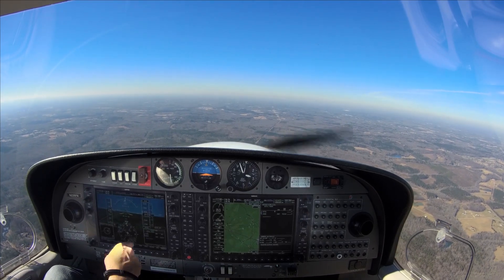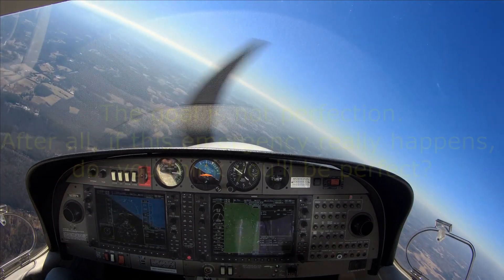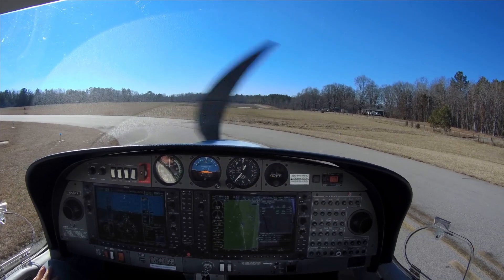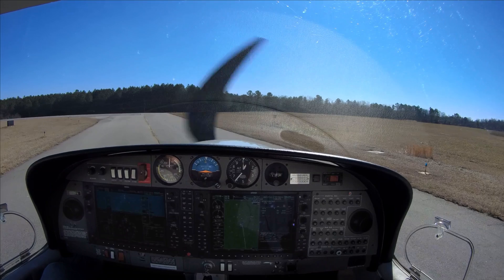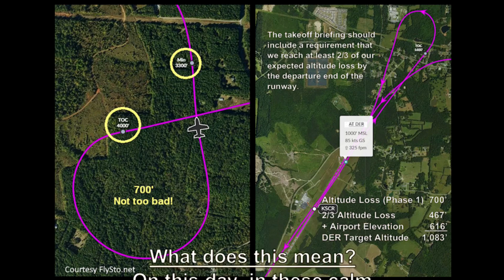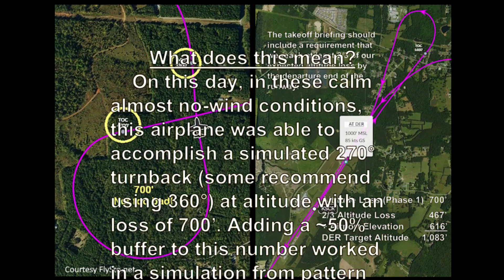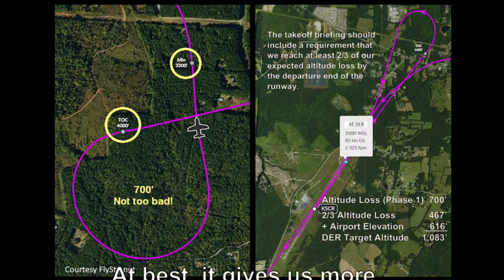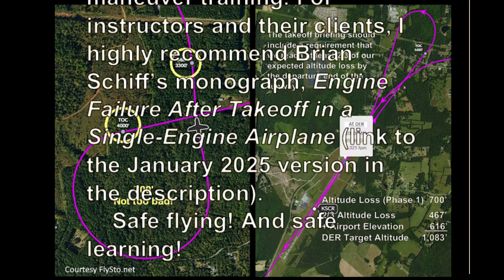"Impossible" Turnback After Engine Failure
In the past few years, the FAA has begun to recommend that CFIs teach the turnback maneuver variously referred to as the "impossible," "improbable," or "unlikely" turn. Not as a standard emergency procedure, but one reserved for  when a landing straight ahead is not a viable option. Here's initial practice at altitude, followed by a simulated engine out from a climb to pattern altitude.

It should go without saying but, like all YouTube videos displaying flying techniques, this video does not take the place of a session with your CFI!

I highly recommend Brian Schiff's discussion, videos, and downloads about his maneuver